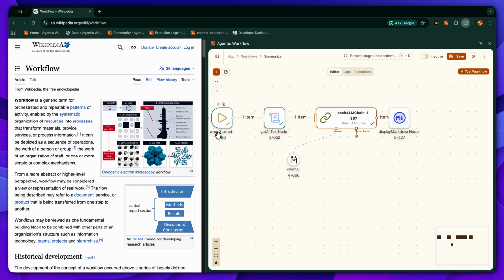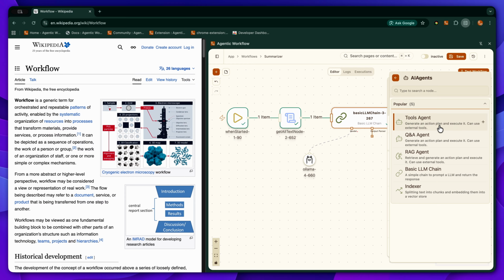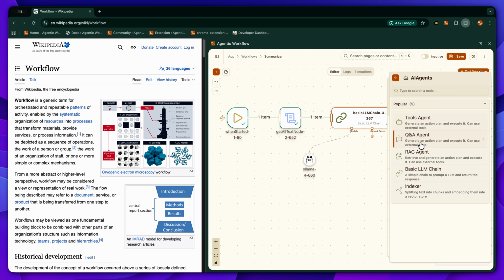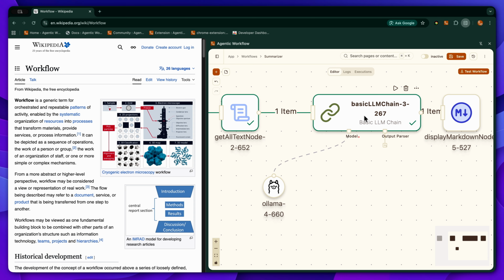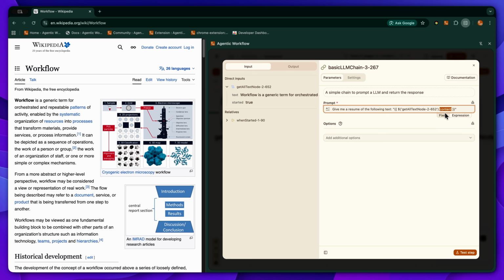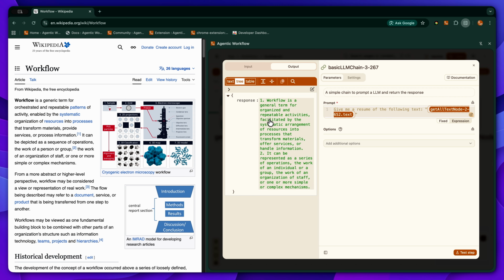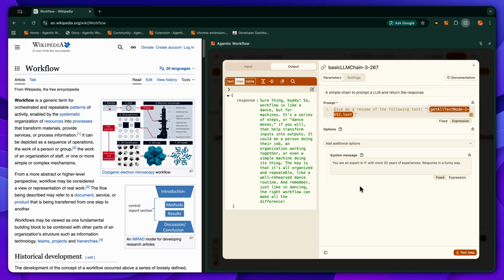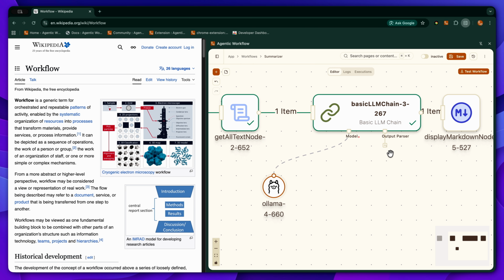Use LLMs in Your Workflows (Basic LLM Chain Explained)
In this video, we take a deep dive into the **Basic LLM Chain node** and how to use it to integrate AI into your workflows.

In previous tutorials, we used this node to summarize webpage content. Now, we explain exactly how it works and how to configure it.

The **Basic LLM Chain** is one of the core AI nodes in **Agentic Workflow**. It allows you to send a prompt to a language model and generate a response based on your workflow data.

In this video, you’ll learn how to:
• configure the prompt
• pass data from previous nodes (expressions)
• connect a model (required dependency)
• use system messages to control responses
• understand how the node generates output

We also briefly explore the different types of AI agents available:
• Tool Agent
• Question Answer Agent
• RAG Agent
• Basic LLM Chain
• Indexer

This is part of **Agentic Workflow**, a browser extension that lets you build AI-powered workflows directly inside your browser.

Workflows run **entirely client-side** and can interact with the webpage you are visiting.

🚀 Version 0.0.1 is now available on the Chrome Web Store.

⚠️ This is an early version, and we’re actively looking for feedback.

In the next videos, we’ll explore:
• model configuration
• output parsers
• more advanced AI agents